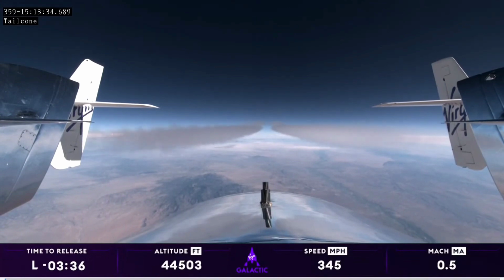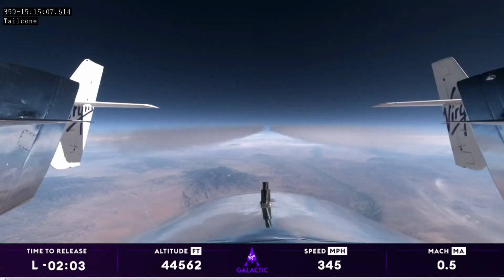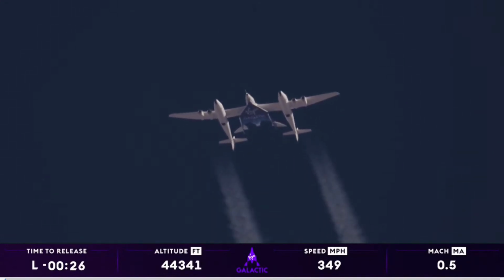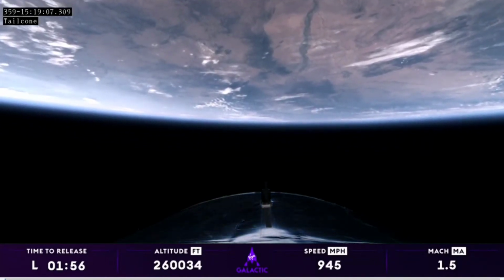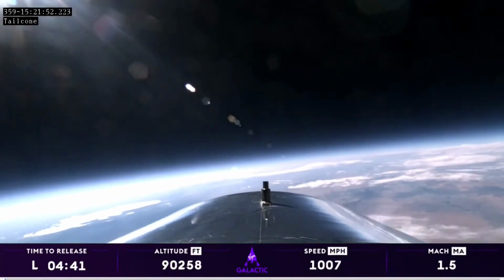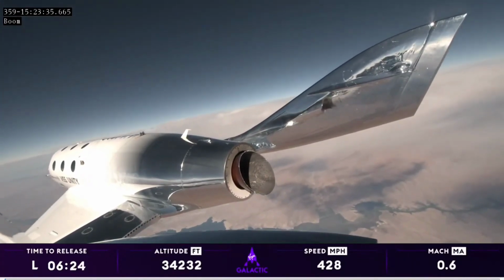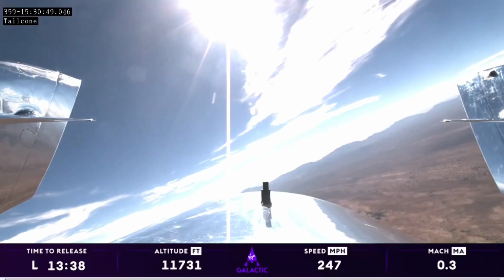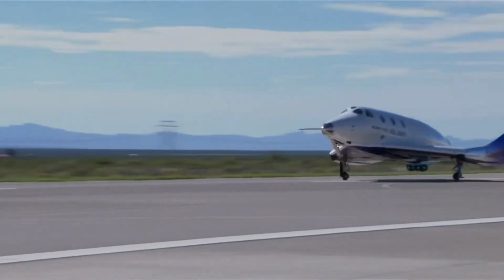Virgin Galactic Launched 3 Private Passengers on a Suborbital Flight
Virgin Galactic launched Galactic 02 mission the sixth crewed spaceflight and SpaceShipTwo's second commercial mission from New Mexico on the VSS Unity, a rocket-powered spaceplane.

Video Source:  @VirginGalactic